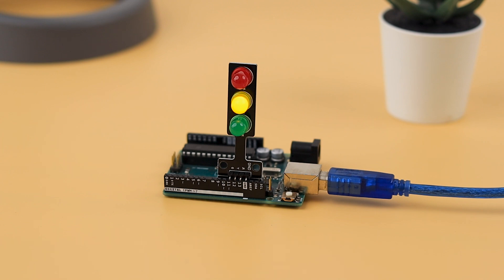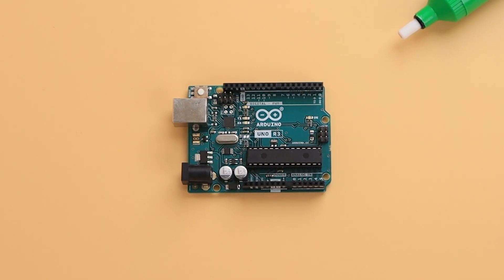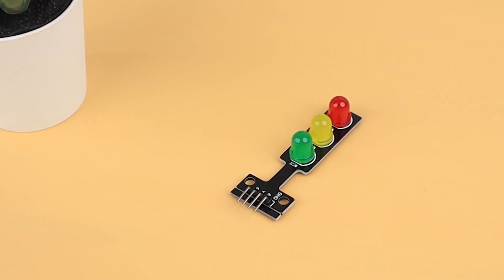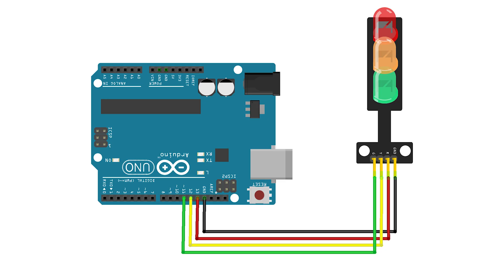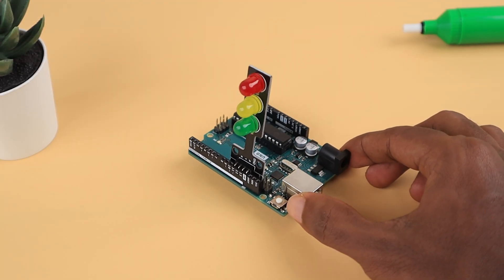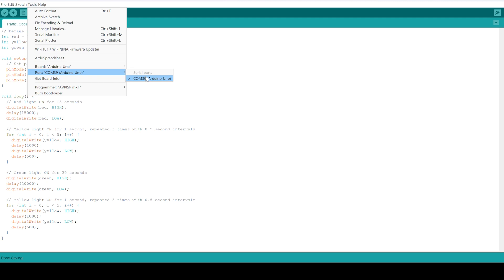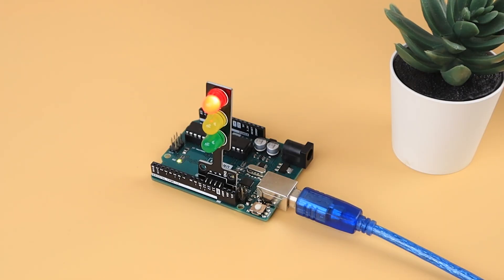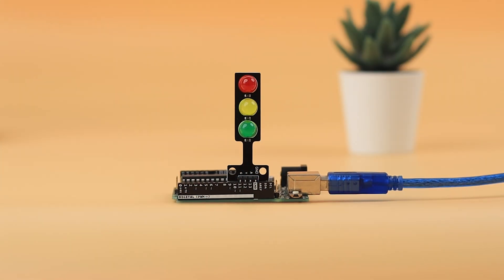DIY Traffic Lights With Arduino | Mini Project Series | EP 1 | Learn With Coders Cafe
In this episode of our mini-project series, we're building a simple traffic light using just two components: an LED Traffic light signal module and an Arduino UNO R3. This budget-friendly and user-friendly LED module features red, green, and yellow LEDs neatly integrated onto a compact PCB module with built-in resistors. Follow our easy-to-follow schematic, upload the provided code, and watch your traffic light come to life! Happy tinkering!
𝐀𝐬𝐬𝐞𝐭𝐬 𝐅𝐨𝐫 𝐑𝐞𝐩𝐥𝐢𝐜𝐚𝐭𝐢𝐨𝐧
𝐆𝐞𝐭𝐭𝐢𝐧𝐠 𝐒𝐭𝐚𝐫𝐭𝐞𝐝 𝐖𝐢𝐭𝐡 𝐀𝐫𝐝𝐮𝐢𝐧𝐨
𝐌𝐞𝐞𝐭 𝐓𝐡𝐞 𝐂𝐫𝐞𝐚𝐭𝐨𝐫𝐬
Nekhil Ravi (Hardware Development)
Shebin Jose Jacob (Software Development)
𝐖𝐞'𝐫𝐞 𝐅𝐚𝐢𝐫𝐥𝐲 𝐒𝐨𝐜𝐢𝐚𝐥 𝐏𝐞𝐨𝐩𝐥𝐞
𝐆𝐞𝐚𝐫𝐬 𝐔𝐬𝐞𝐝
Shot On: Canon M50
Microphone: Rode Wireless GO II
Tripod : DigiTek DTR 520 BH